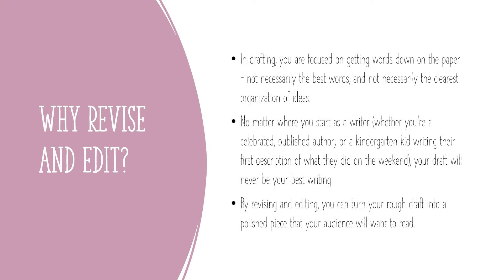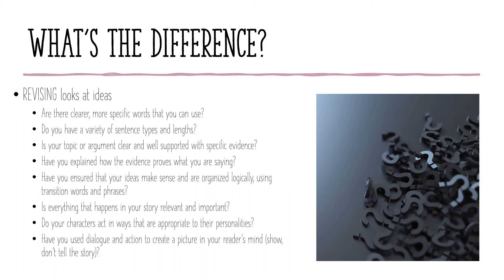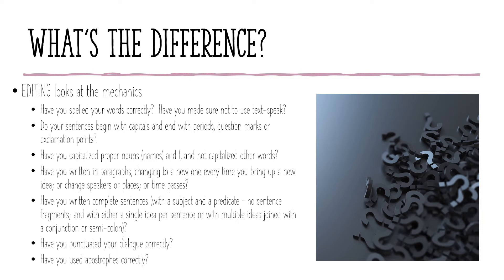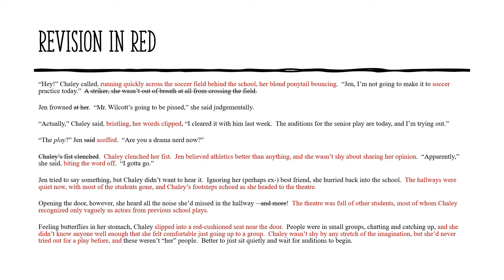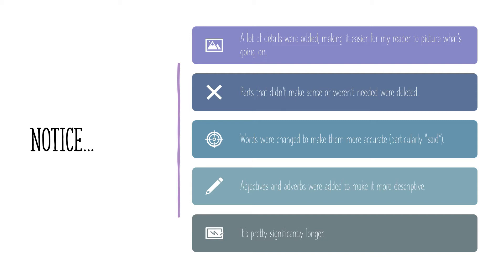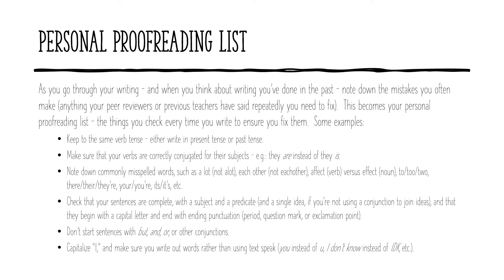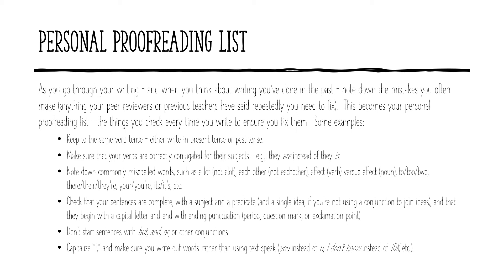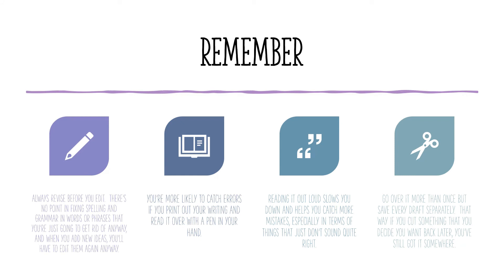Creative Writing: Revising and Editing Your Writing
In Writers' Workshop, we go through the writing process - first brainstorming and planning our writing in the pre-writing stage, and then getting the words down on paper in the drafting stage.  Our focus then isn't on _good_ writing - it's on getting something down.  This is one reason revising and editing is so important ... the other is that no matter how good (or poor) a writer you are, you can ALWAYS make your writing better.  Here's how.